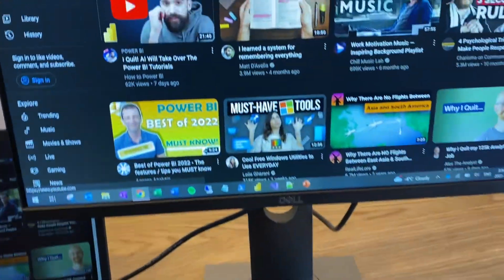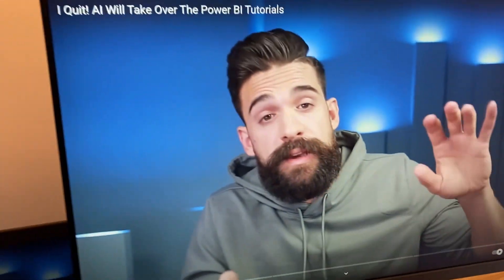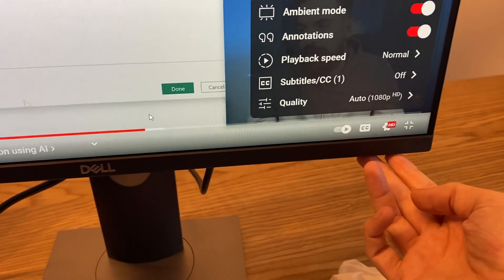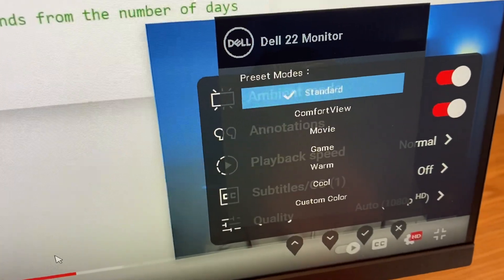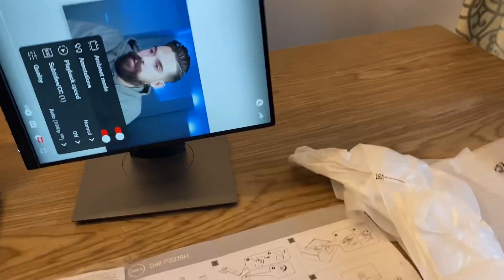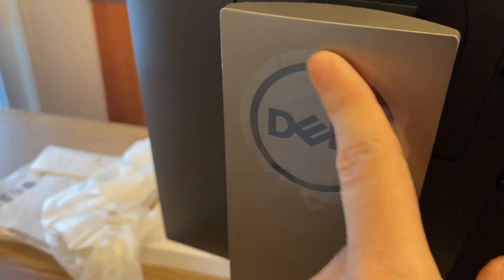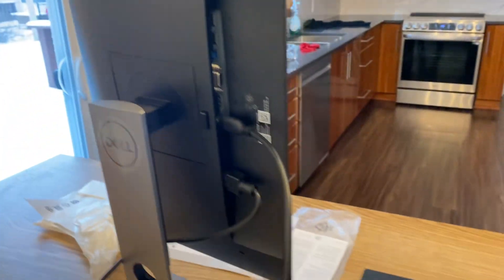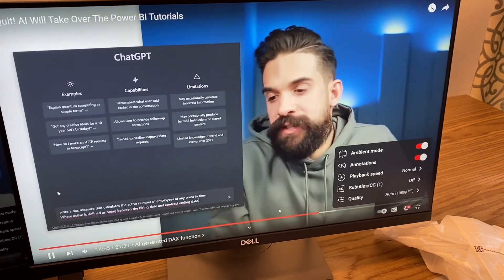Flip it, Twist it, and display-port it! Exploring the Dell P2219H Monitor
This is a demonstration of Dell’s monitor, I interact with the mania, show the base, ports and functions ￼￼